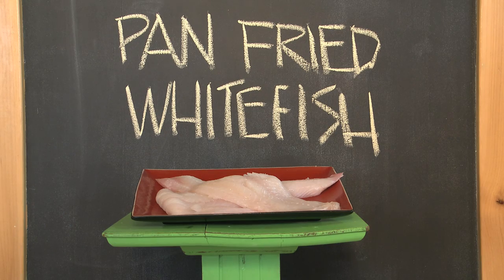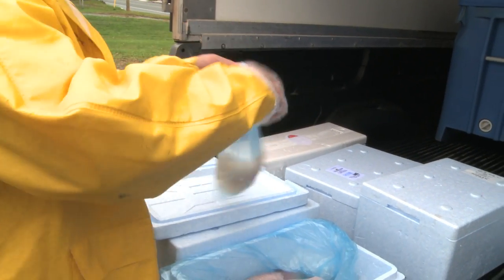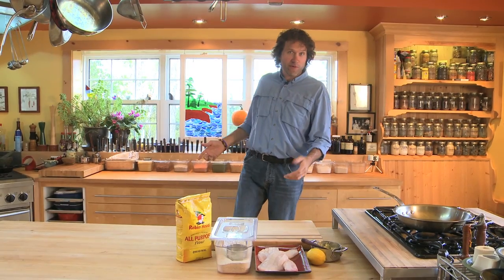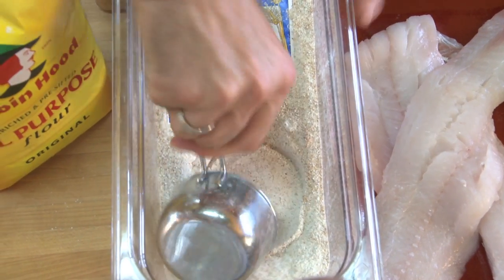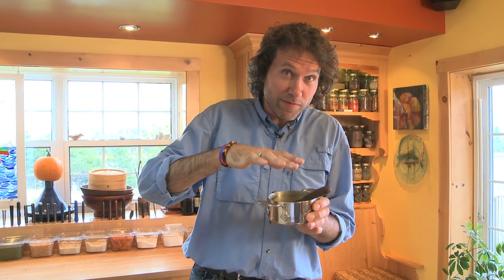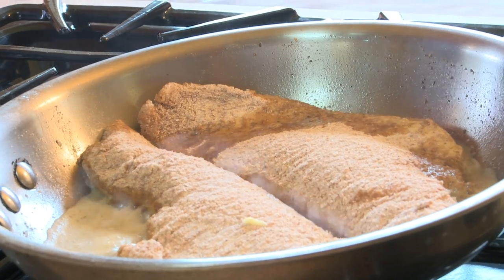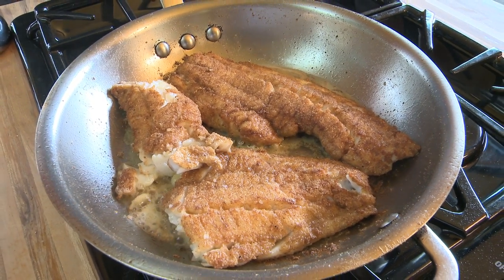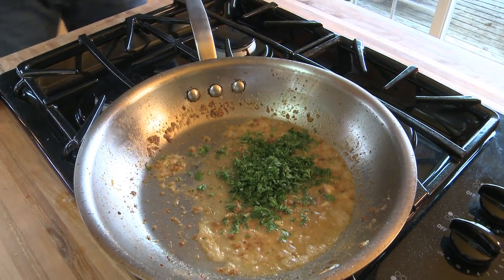Food Country with Chef Michael Smith Episode 8: Pan Fried Whitefish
Chef Michael Smith prepares pan fried PEI whitefish.